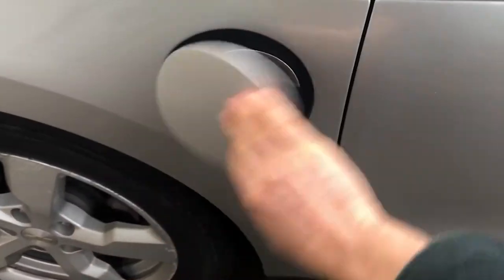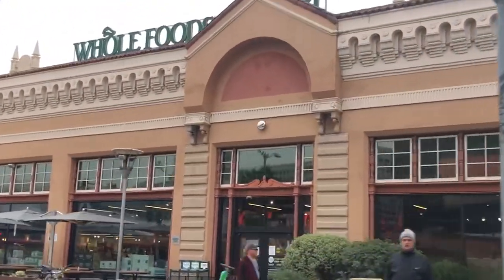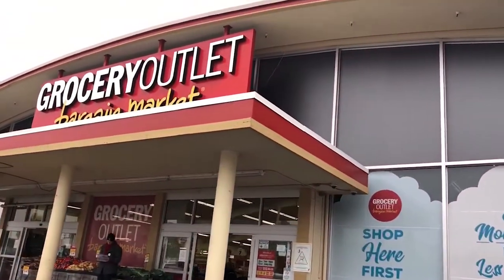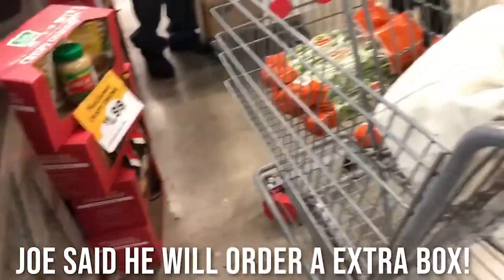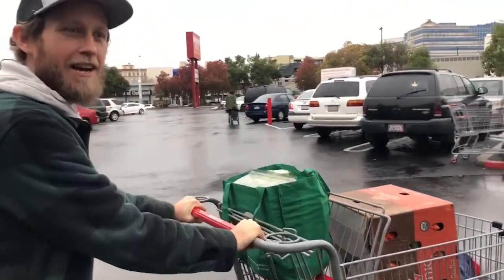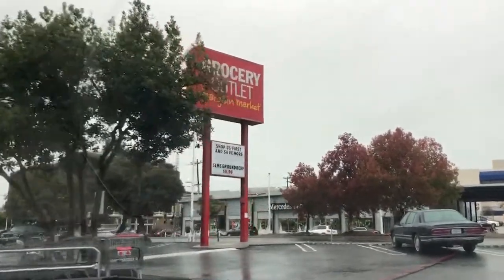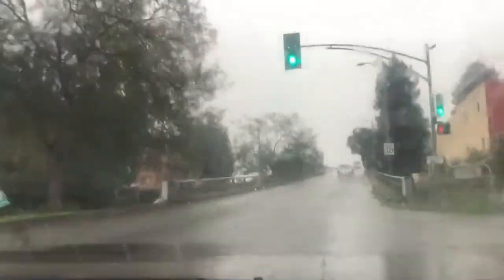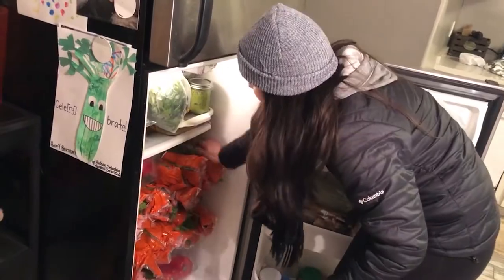How We Buy Our Celery for Celery Juice I Medical Medium Celery Juice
Trying to figure out why celery is so expensive?

Learn how to avoid the celery shortage and find celery for cheap. In this video we take a trip to get our weekly celery. We love our Celery Juice, but during the winter it always seems hard to come by or overpriced.

Lets compare celery pricing across 4 top grocery stores and learn what to do if your can't find organic celery and your stuck with conventional.

Thanks to the celery juice information from Anthony William , us and millions worldwide have been able to heal chronic illness.

We also answer some FAQ through out the video.

That Root Life I @that.root.life

 - FACEBOOK I
That Root Life I thatrootlife

That Root Life I Blog